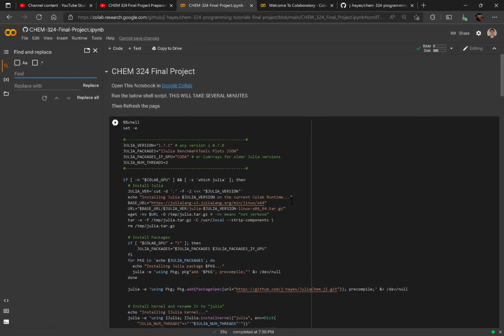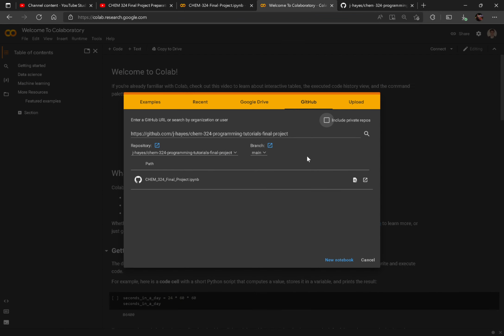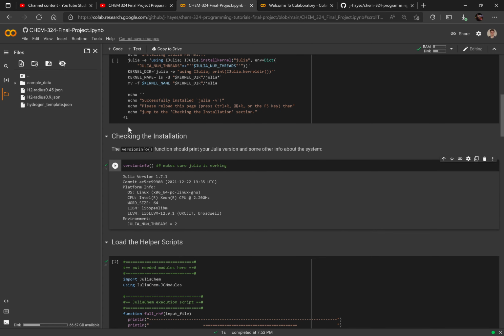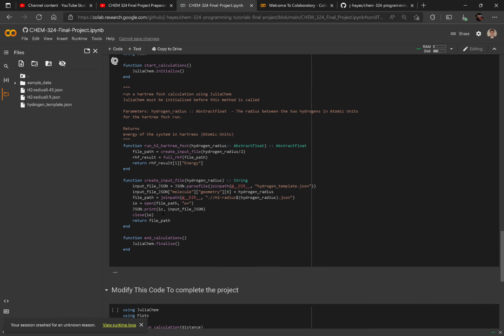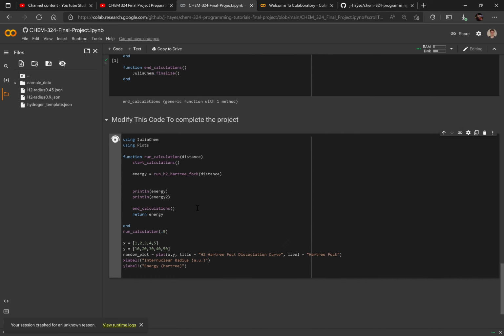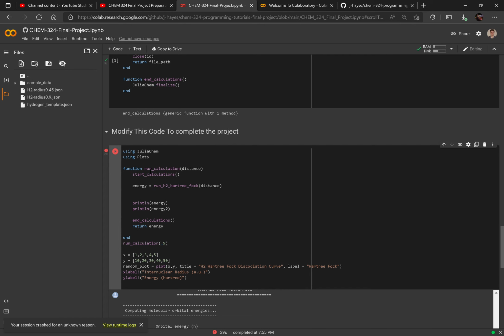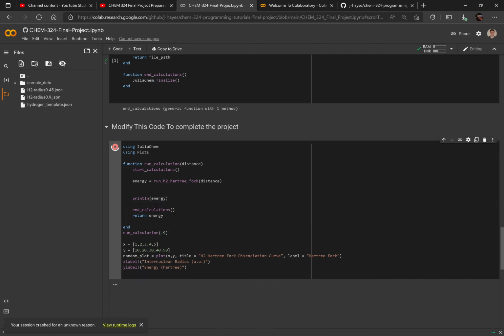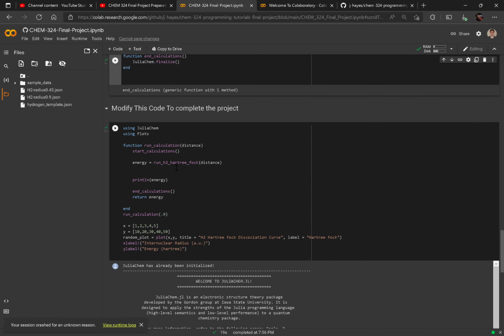CHEM 324 Programming Tutorials - Final Project Setup Instructions